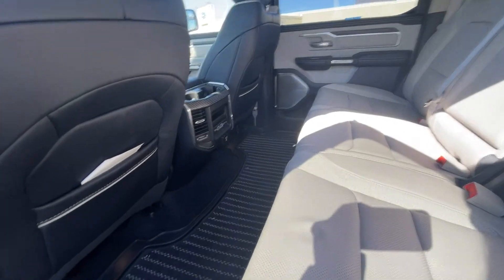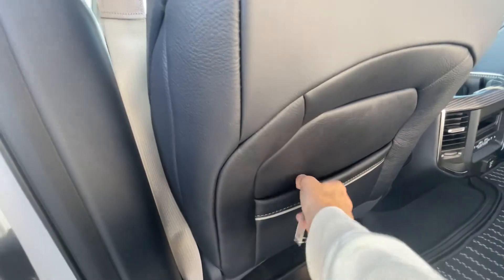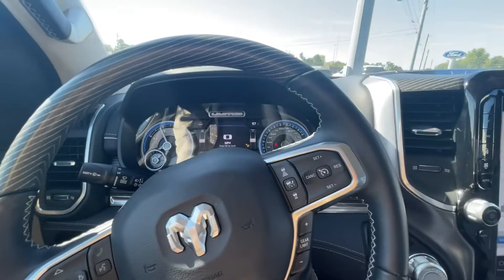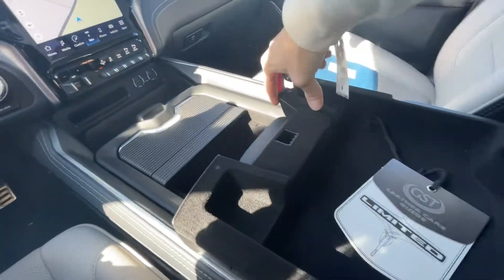2022 Ram 1500 Limited- Diesel